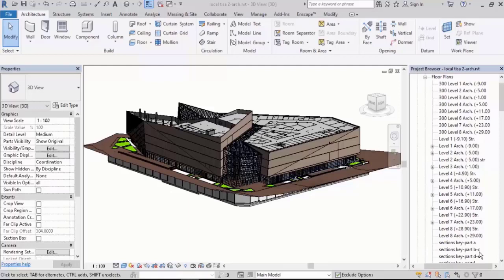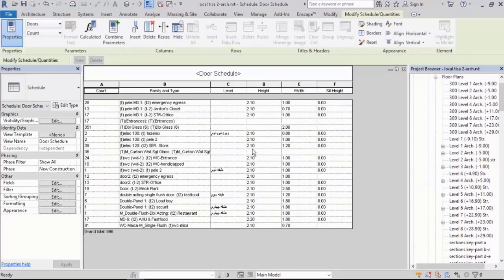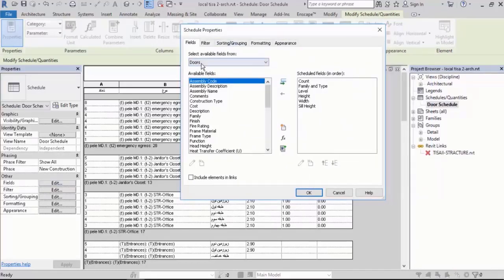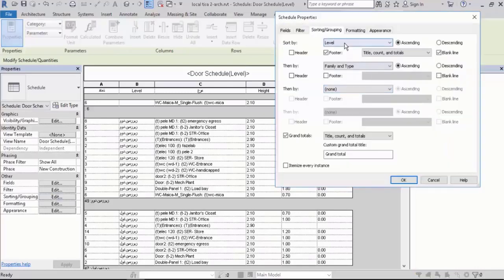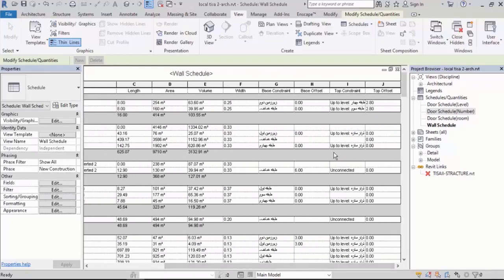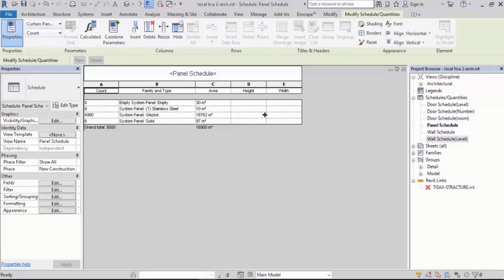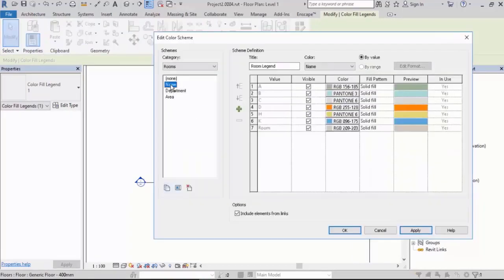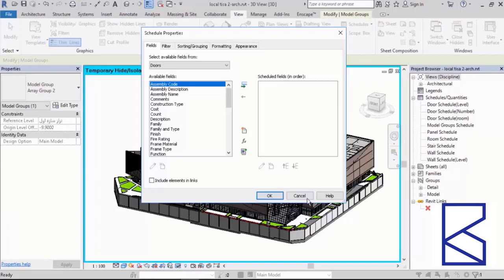Revit Schedule masterclass-session 1: Schedule Window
In this comprehensive and project-based course, you'll learn how to create accurate quantity takeoffs and material schedules in Revit. You'll start by understanding the basics of Revit's Quantity Takeoff (QTO) tools and exploring the software's scheduling and categorizing features. You’ll receive detailed explanations of using Sheet List and items that must be checked before printing.
Then, you'll dive deeper into Material Takeoff (MTO) techniques and learn how to estimate various elements of a building project, from walls and floors to doors and windows. You'll also learn how to use Revit's Table tool to select groups of objects and write formulas for indirect takeoffs.

By the end of this course, you'll be able to create professional-looking schedules and material takeoffs in Revit and effectively communicate your cost estimation data with project stakeholders and have the opportunity to improve your BIM skills and gain valuable knowledge in quantity takeoff and cost estimation using Autodesk Revit.

🎁 SURPRISE GIFT!